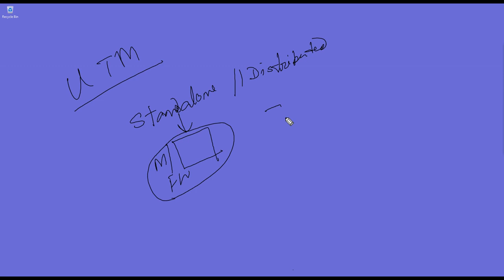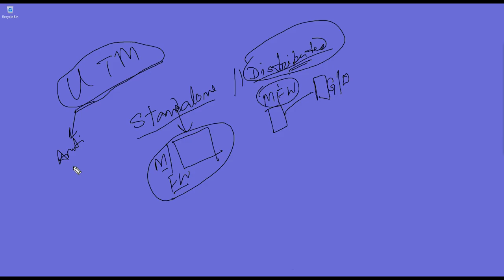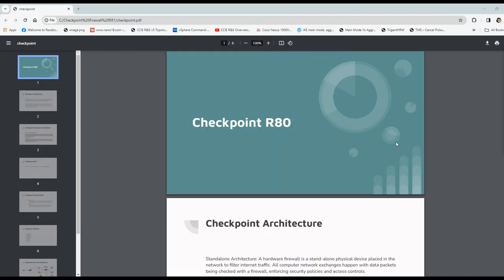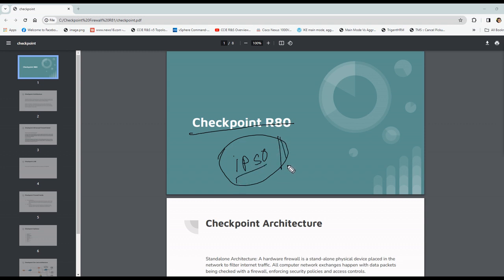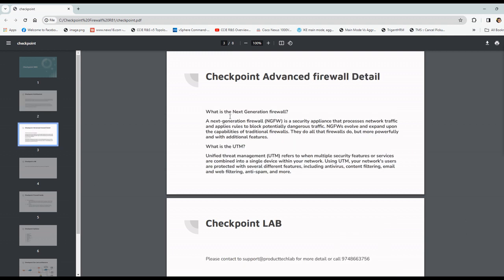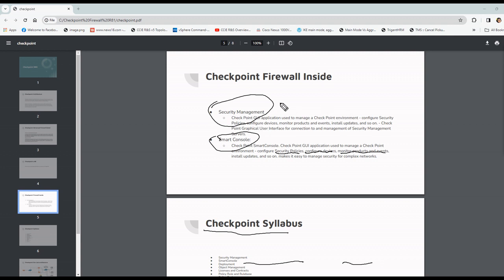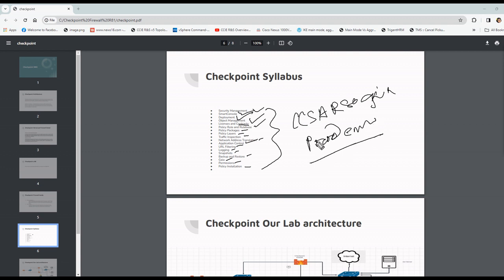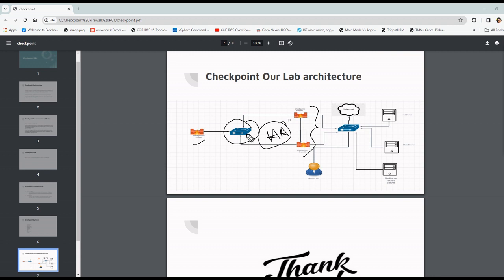Checkpoint 1 Introduction